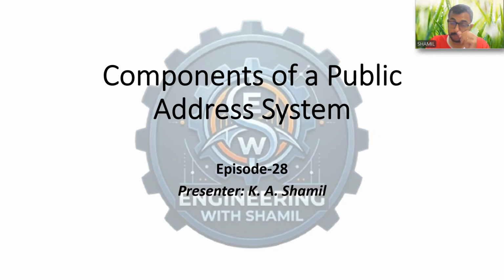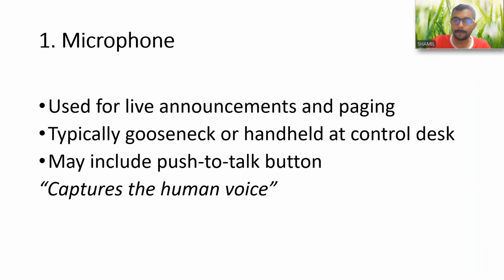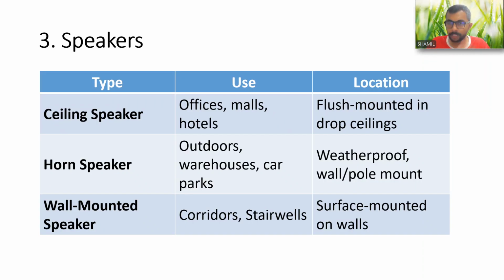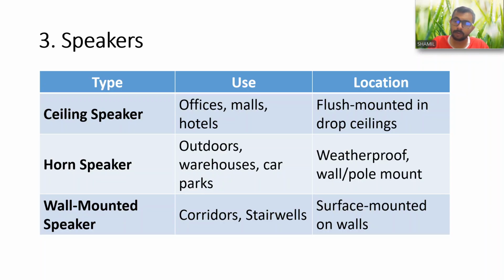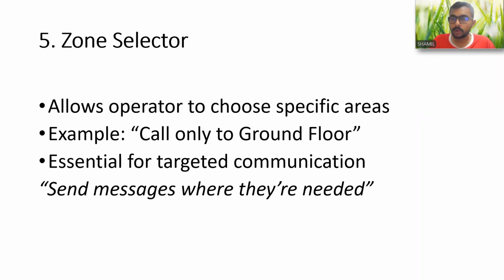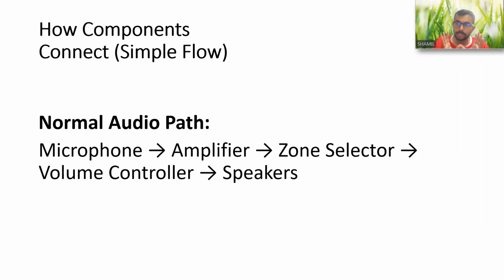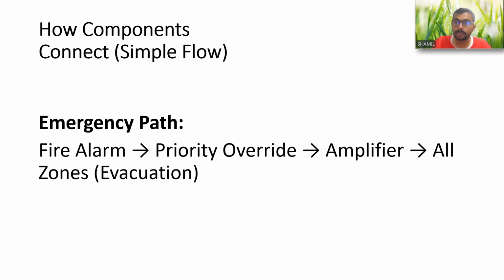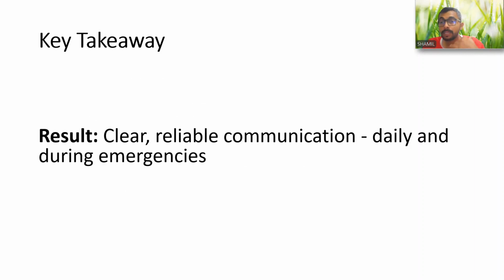Video 028 - Components of a PA System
Learn about the key components that make up a Public Address (PA) System.
🔹 Microphone – Captures voice for announcements
🔹 Amplifier – Boosts audio signal to drive speakers
🔹 Speakers – Ceiling (offices/malls), Horn (outdoor/warehouse), Wall (corridors)
🔹 Volume Controller – Local volume adjustment per zone
🔹 Zone Selector – Target specific areas (e.g., "Ground Floor only")
🔹 Rack Cabinet – Central housing for all PA equipment

💡 Every component works together for clear communication – daily and during emergencies.